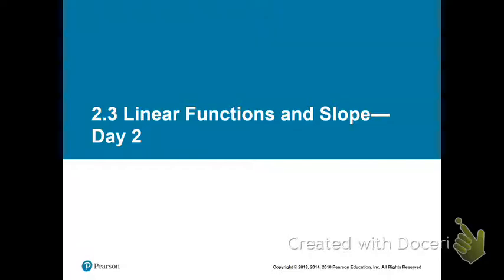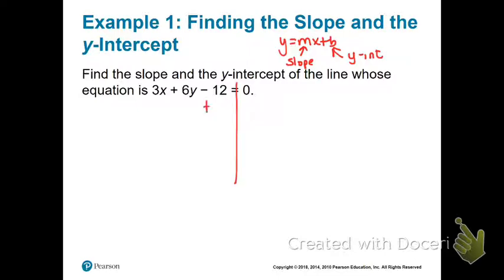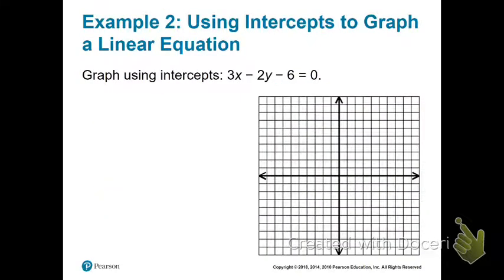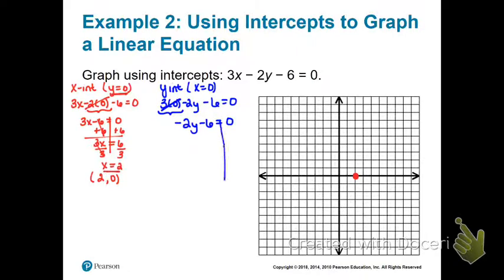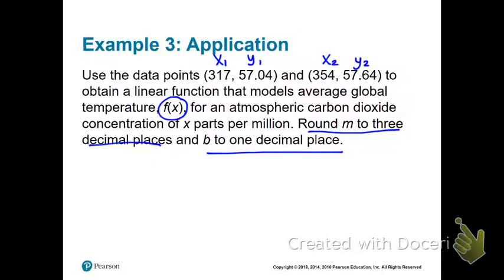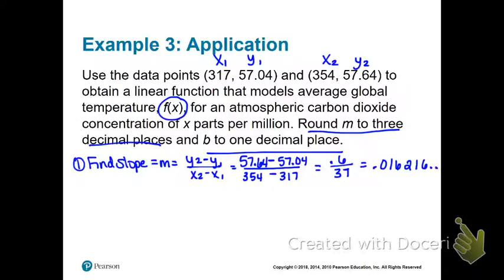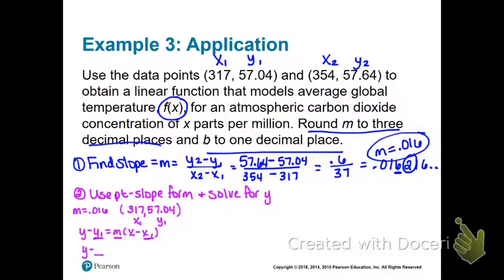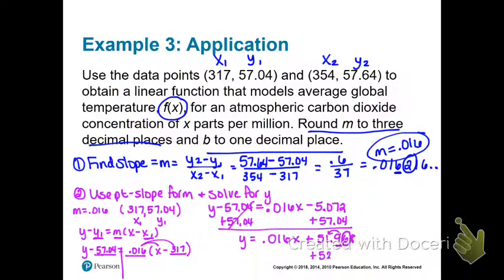Alg 3 2.3 Day 2